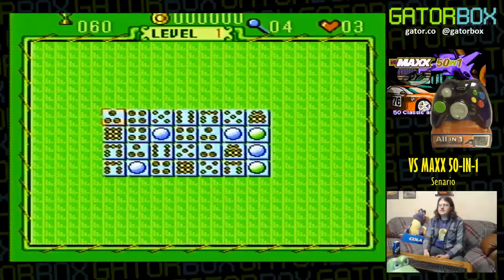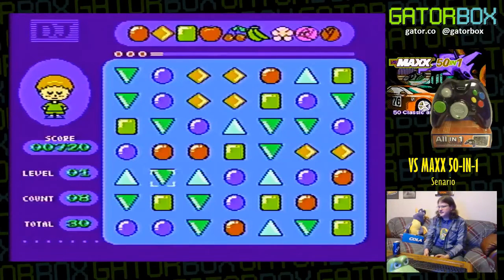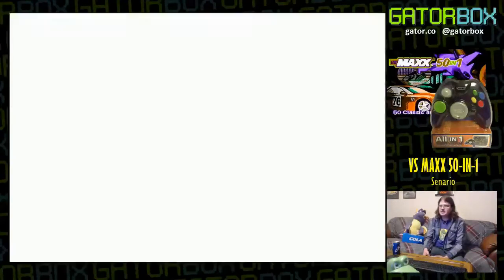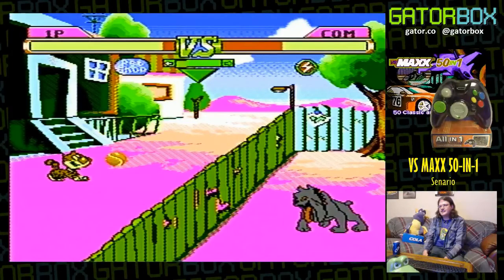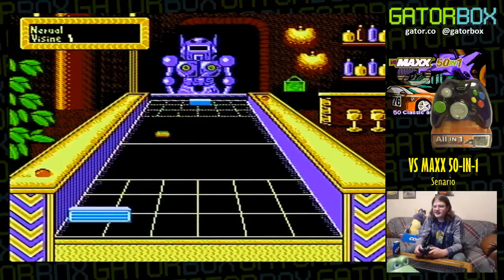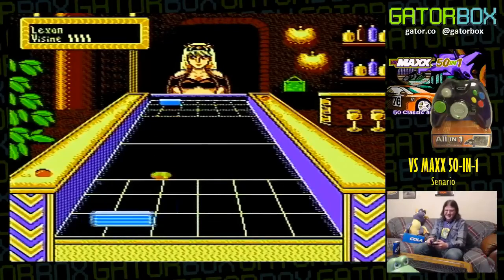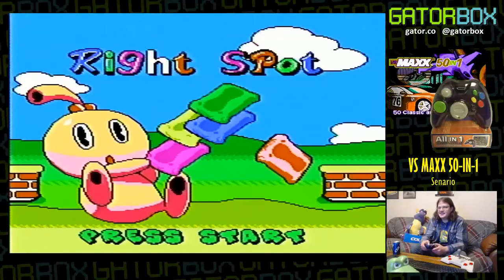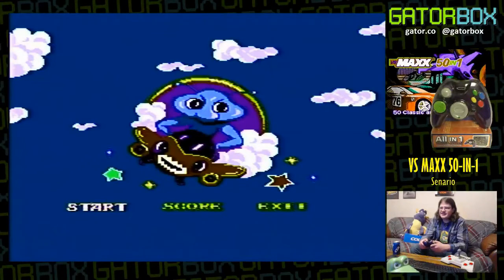Vs. Maxx 50-in-1, Part 3 | Gatorbox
Today's installment of the Vs. Maxx 50-in-1 recap gets into some seriously terrible "de-makes" of popular games plus some bizarre puzzles that Draco doesn't have the time for. There's also air hockey... against a giant robot! Wait until you see the "special guest" in the boat race!

In this episode:
- Robot air hockey.
- Animals stolen from Link's Awakening.
- Bejeweled, except not.
- Comic Sans.